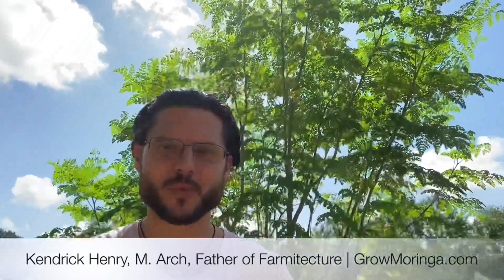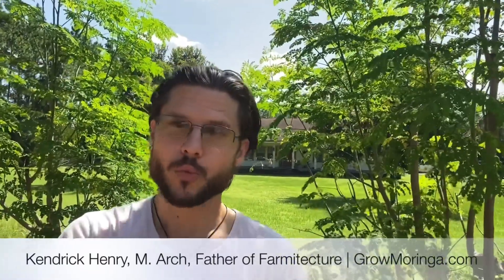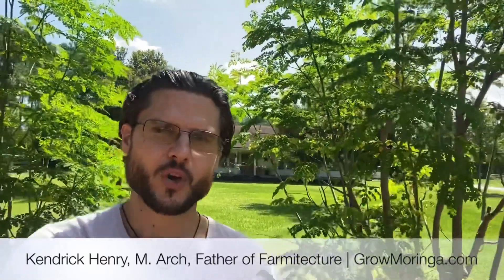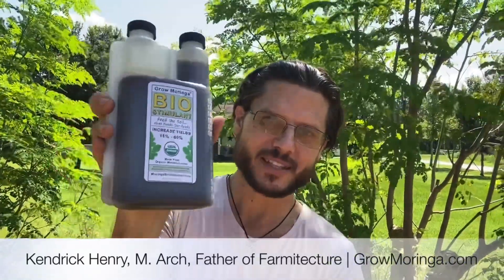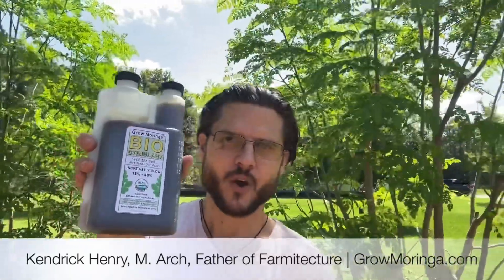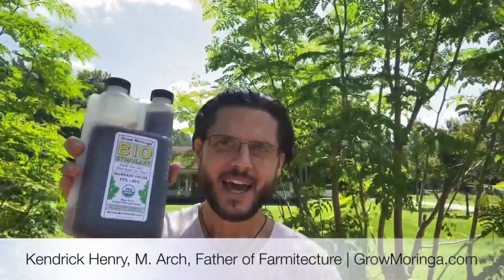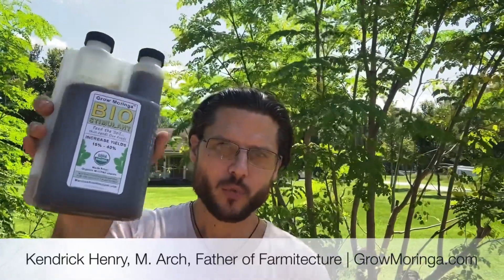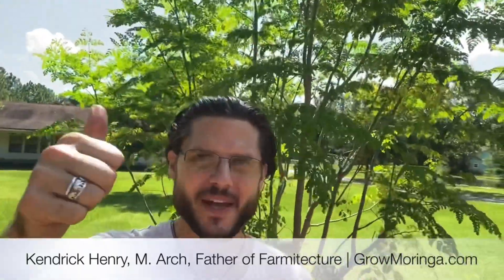Unlocking the Power of Moringa: Using BioStimulant to Feed the Soil and Increase Crop Yields